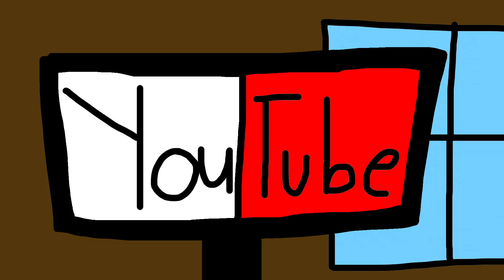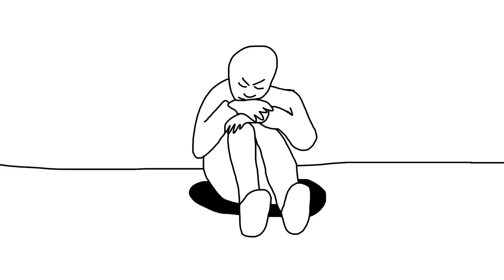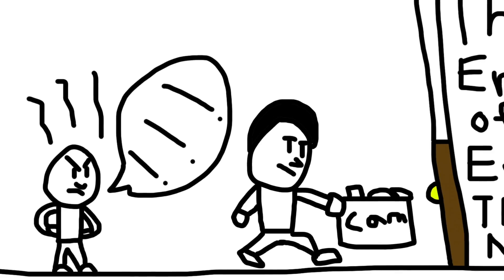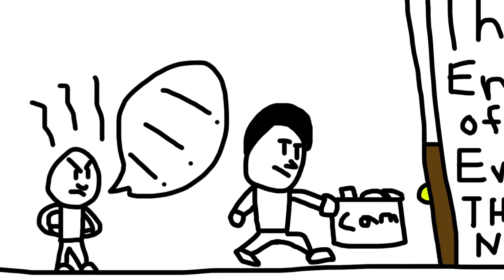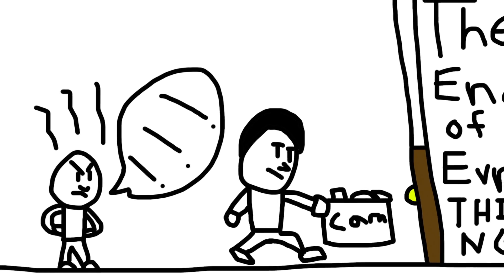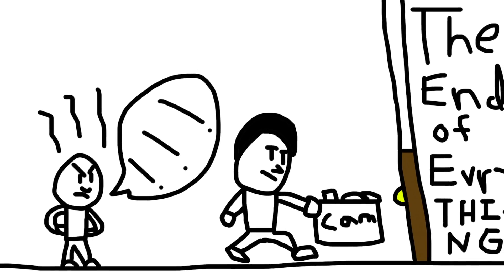A Rough Beginning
Credits: David Robertshaw